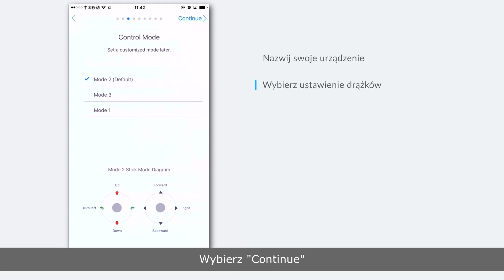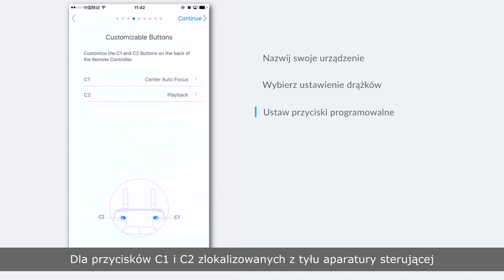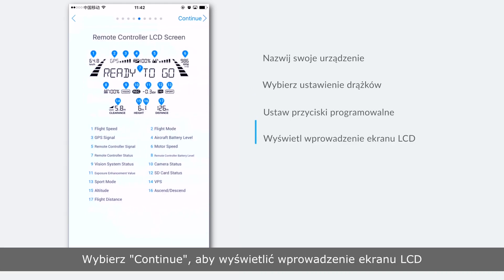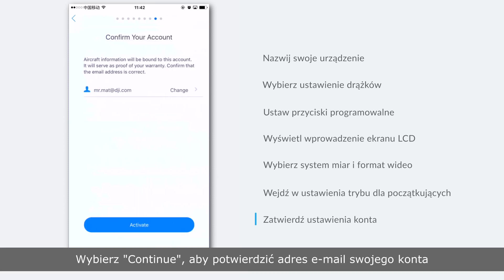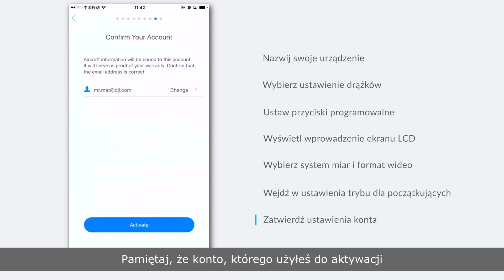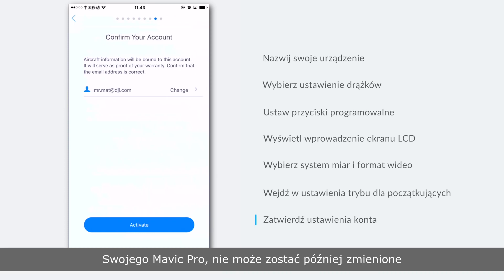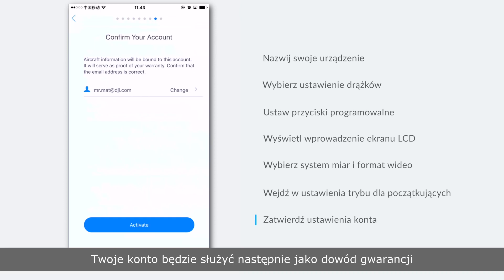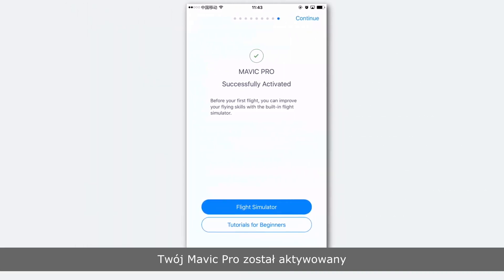DJI Mavic Pro - Aktywacja drona (PL) DJI ARS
Zobacz nasz poradnik i dowiedz się, w jaki sposób aktywować DJI Mavic Pro oraz DJI Mavic Pro Platinum.